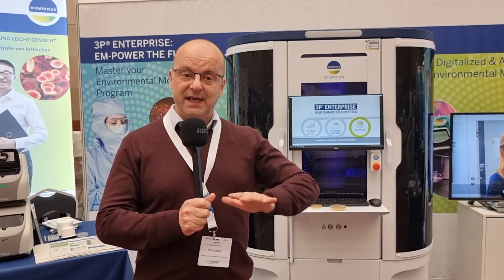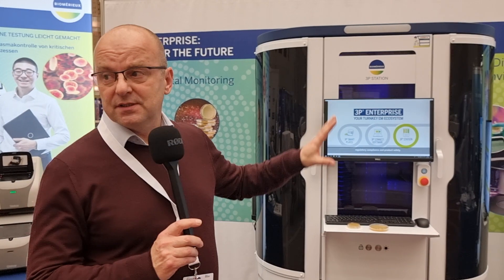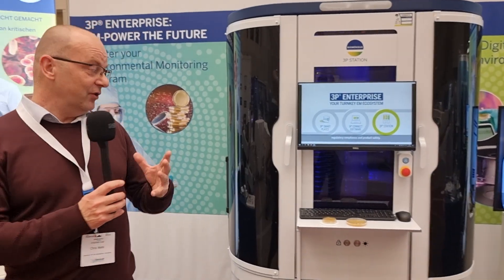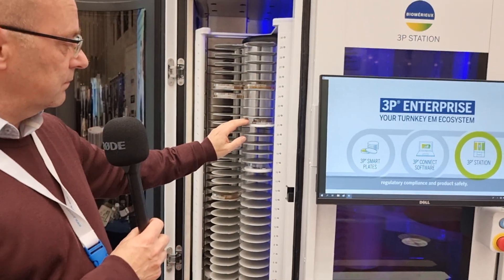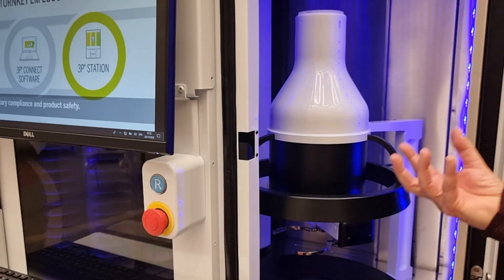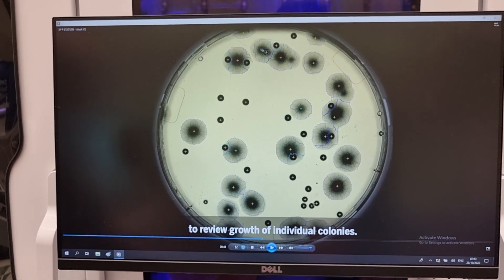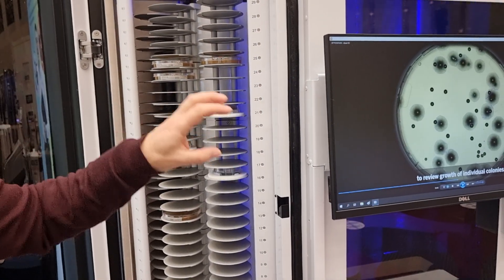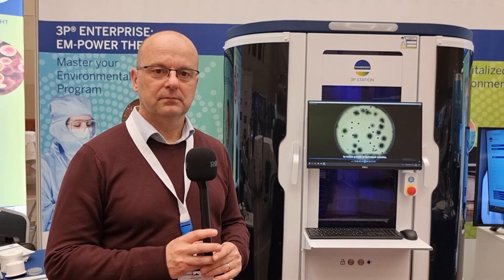LiveWithChaudhrey S03E388 with bioMérieux (Booth 23-27) Chris Wells 2022, Neuss, Day 1 Nov 22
It was great to meet Chris and have him talk me through the brand new for Europe, 3P® Ecosystem.

Make to visit stand 23-27 to learn more about the new 3P® STATION and learn how you can release your C&GT product in 6 hours and their other solutions for Pharma.

🎞 Check my LiveWithChaudhrey with Oya Akcelik Durmus, MSc on the BIOFIRE® Mycoplasma at Pharmalab

Make sure to check out BioMerieux's R&D Manager corinne Tranchat De La FOATA  presentation on Nov 23rd, 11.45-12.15
"Ultra-rapid microbial detection in Cell & Gene Therapy products: the closest you can be to Real-Time Release",
as part of the joint  QC Microbiology/  QC Bioanalytics/ Biotech track

You can learn more about .